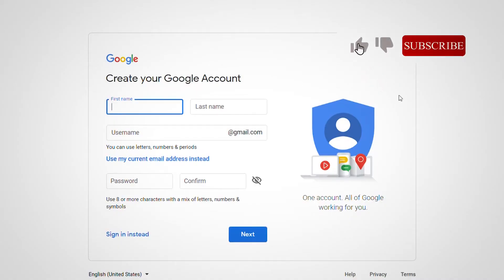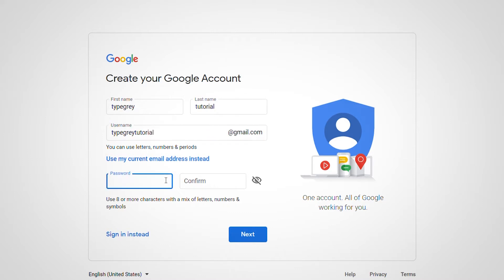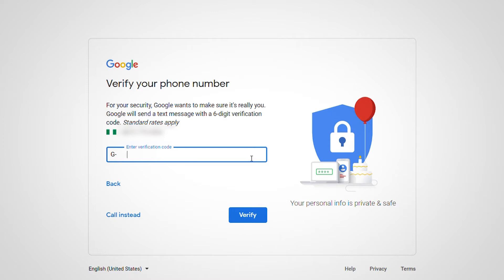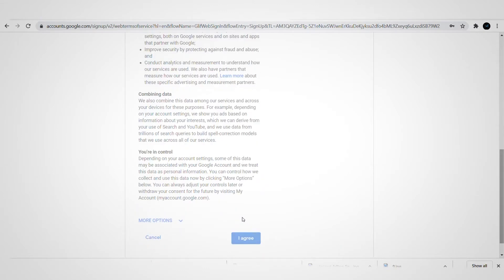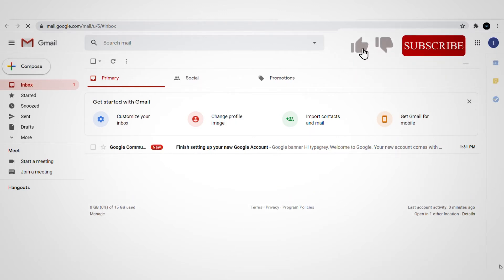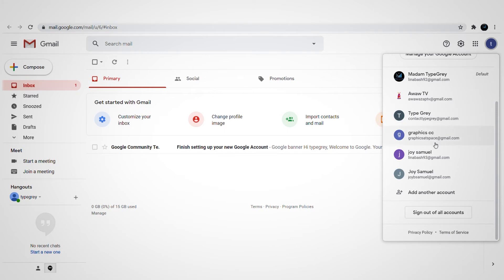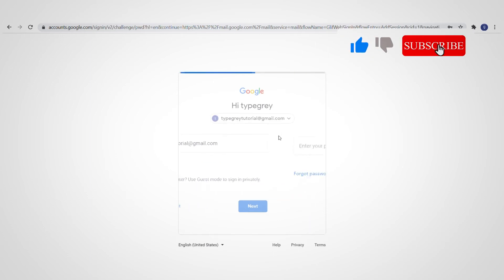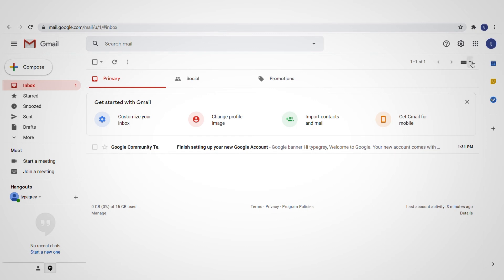How to create and manage multiple gmail accounts in one place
If you have multiple gmail accounts and you have been finding it difficult to connect all of them together, then you are in the right place. I have explained vividly how to create gmail accounts and connect other account together to become one.